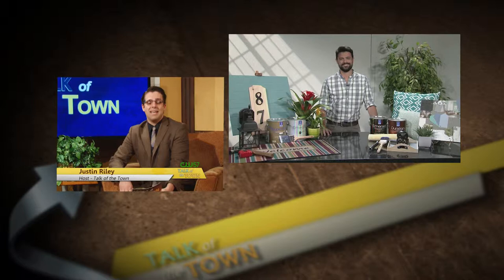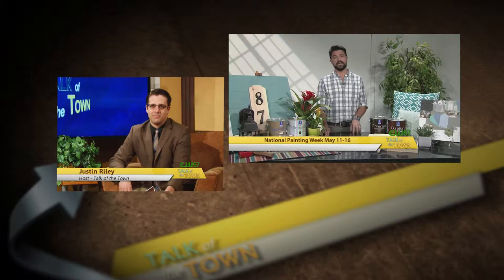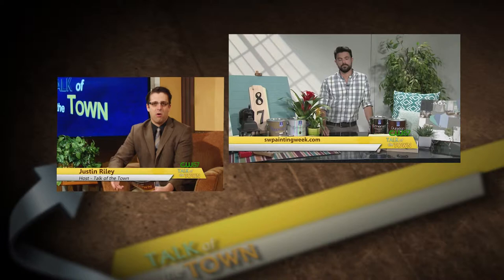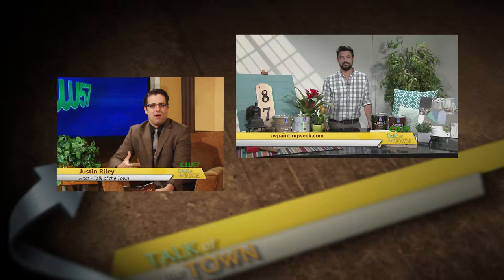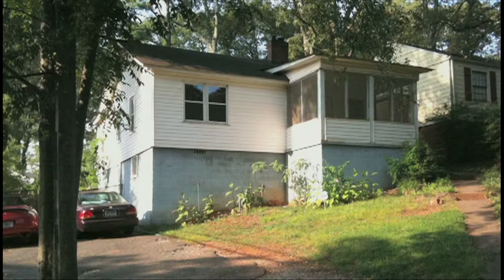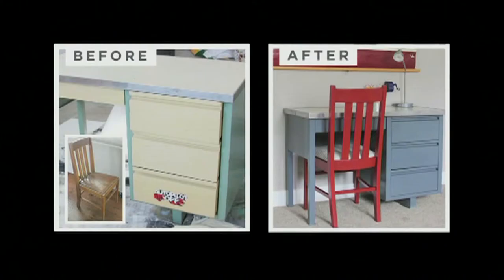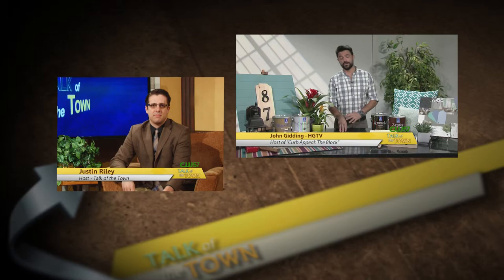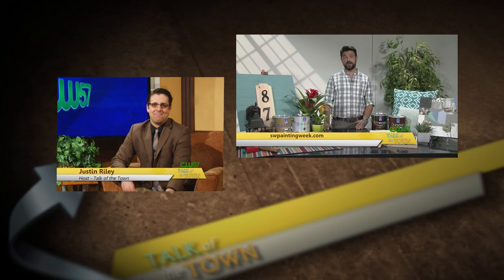Talk of the Town Ep. 214 | John Gidding HGTV | National Painting Week | 5/12/15